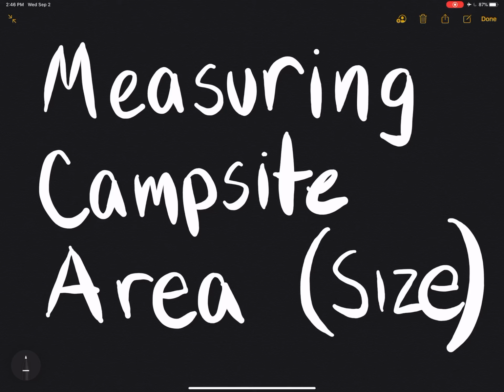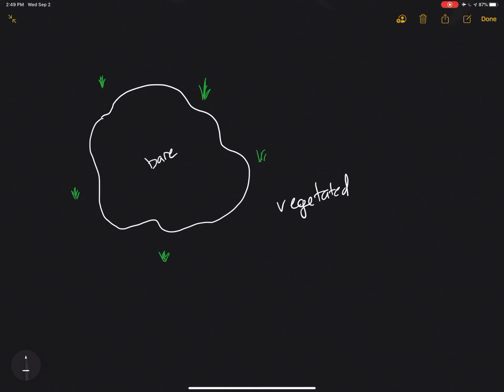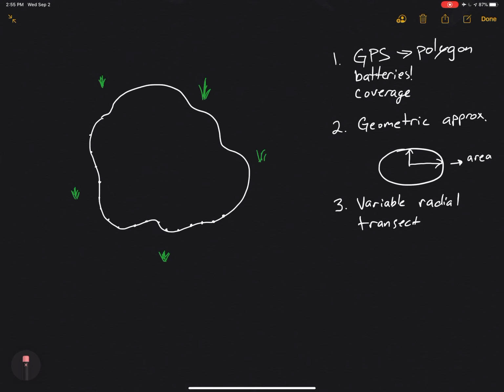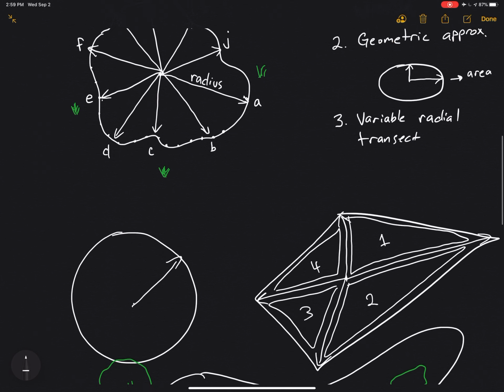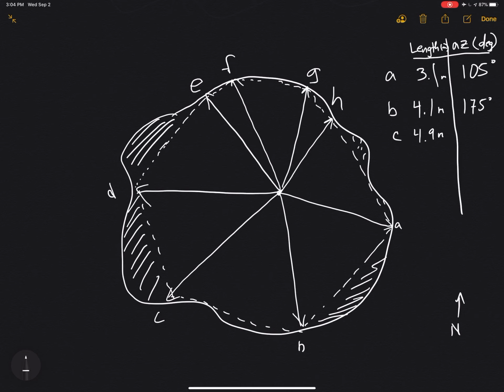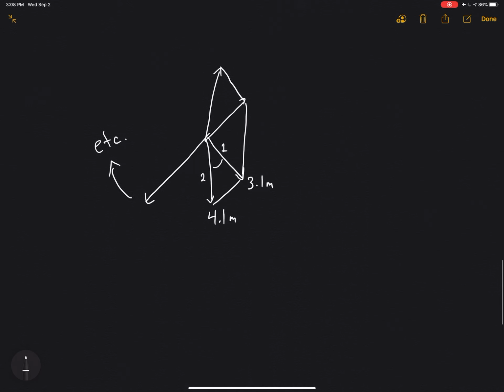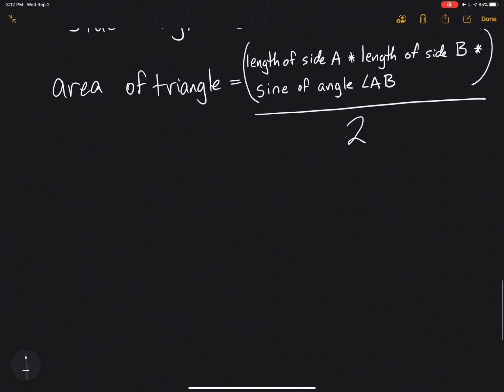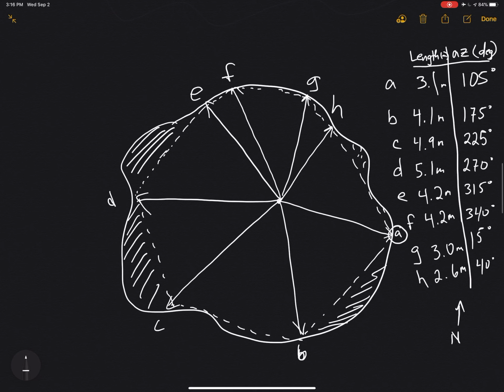How to measure the area of a campsite using the Variable Radial Transect method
Very handy for monitoring and managing frontcountry and backcountry campsites alike.